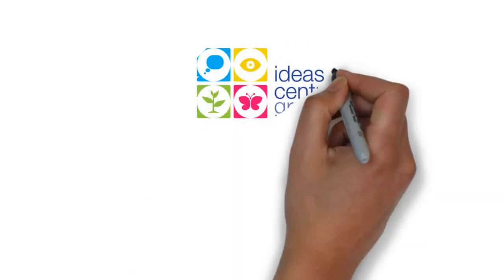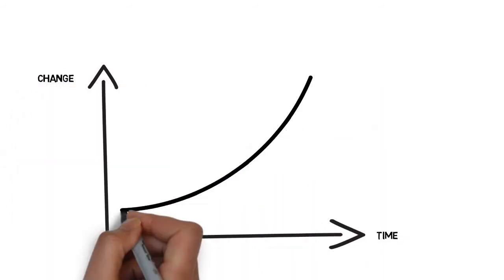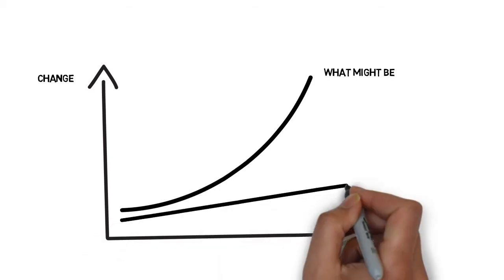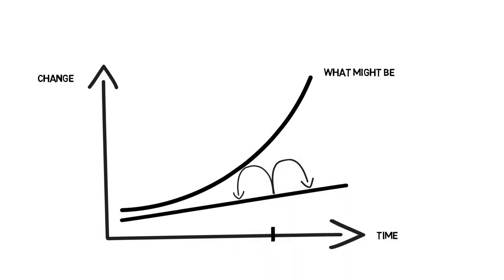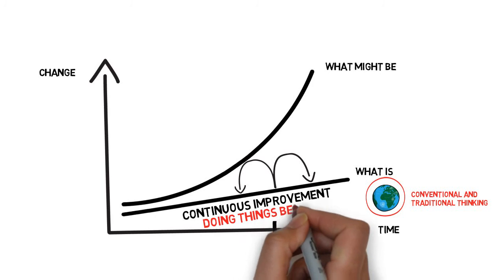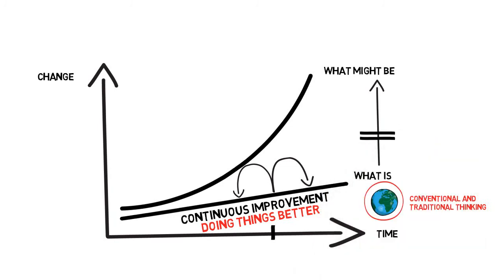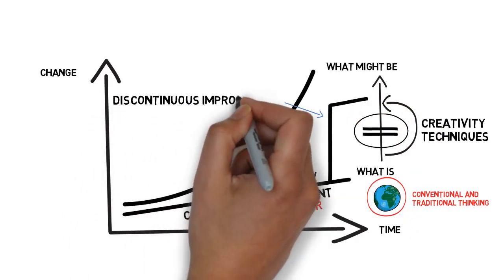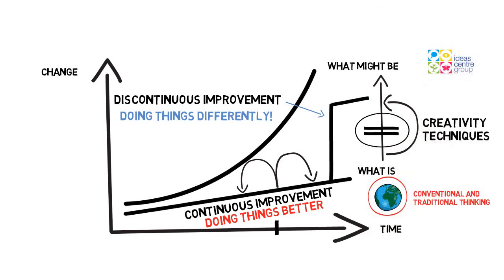Brief Overview - General